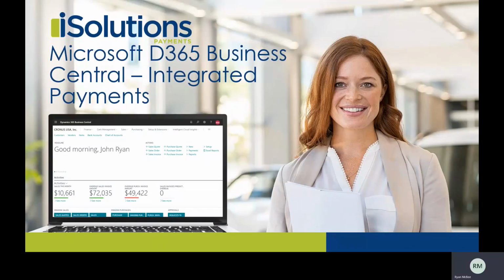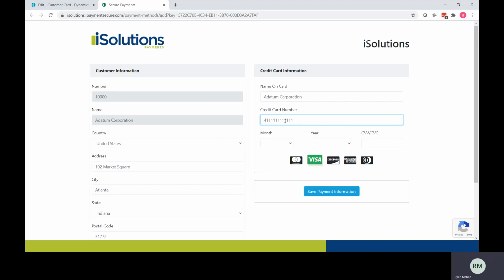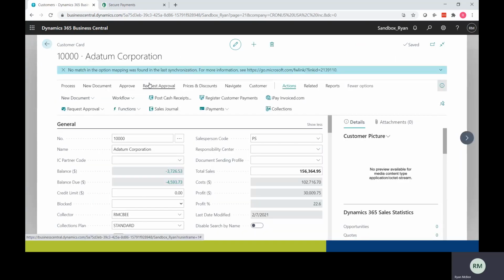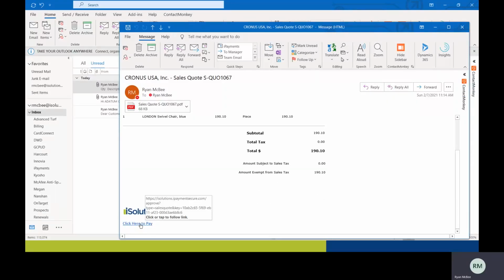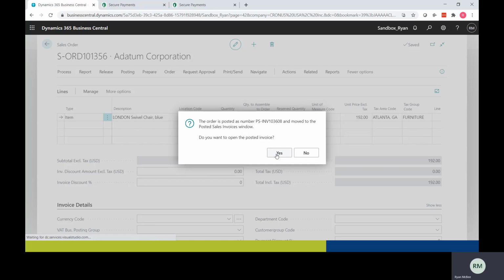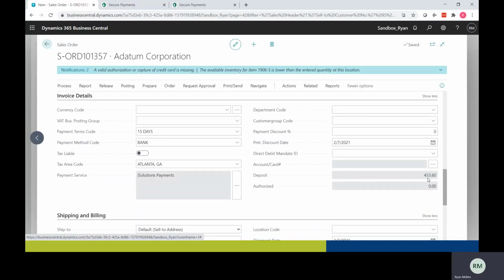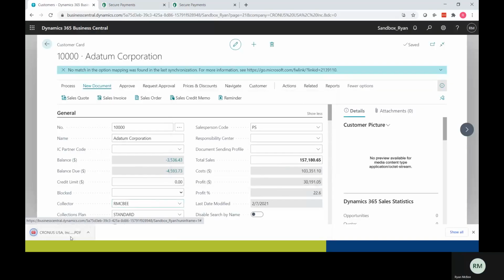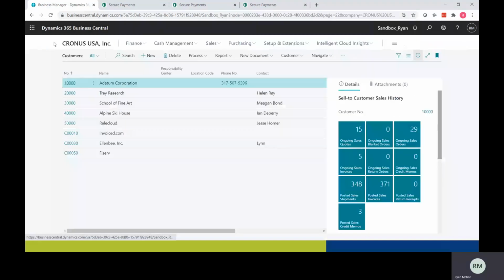Microsoft Dynamics 365 Business Central Credit Card Processing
Learn Credit Card Processing within Microsoft Dynamics 365 Business Central.